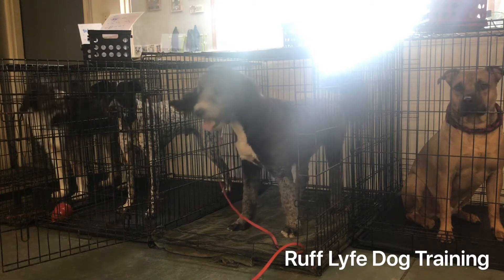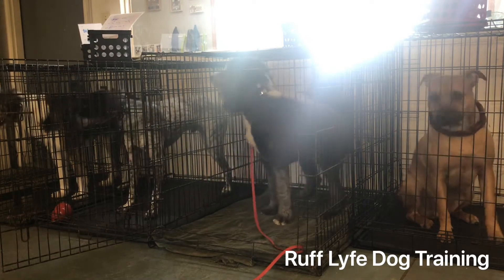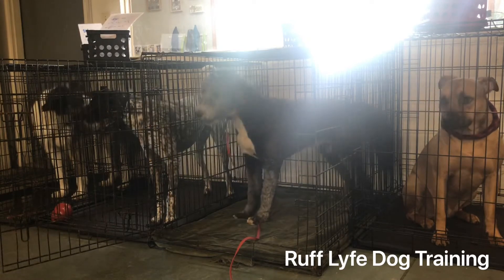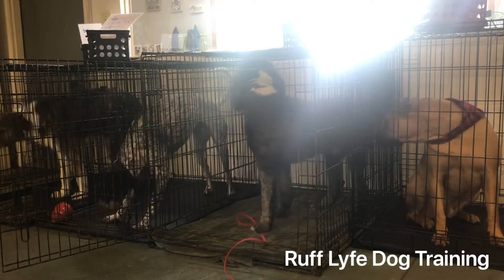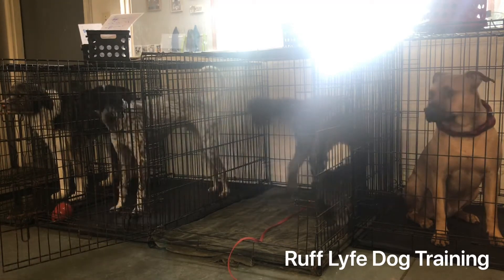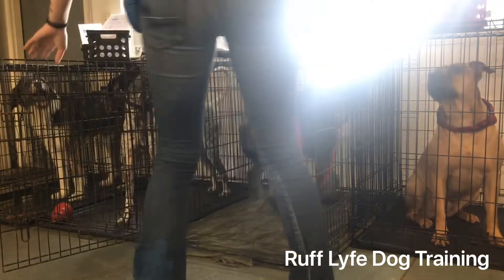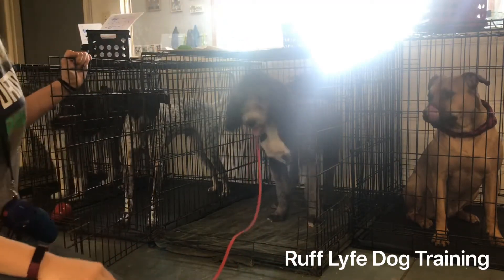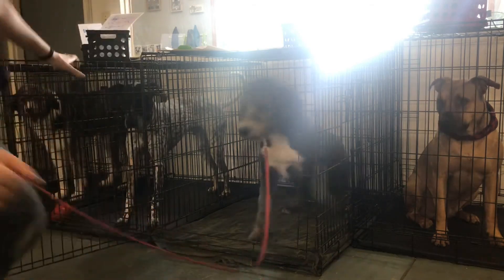Wrigley’s Crate Manners